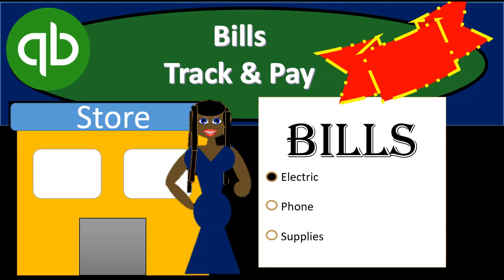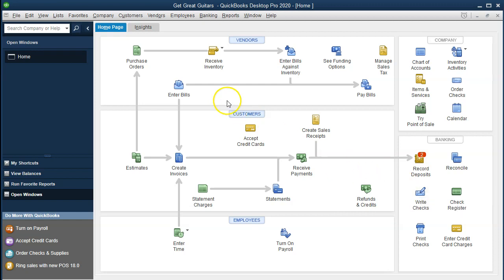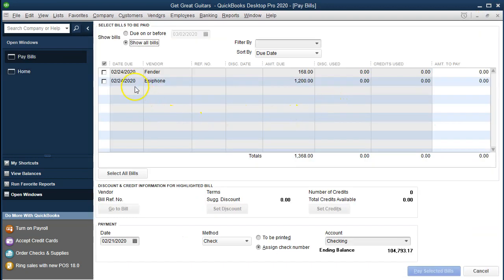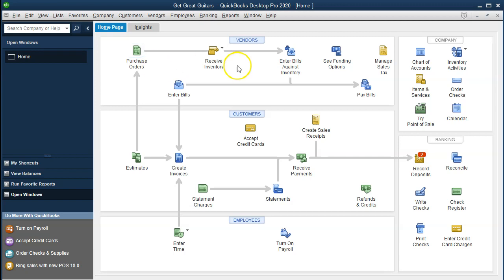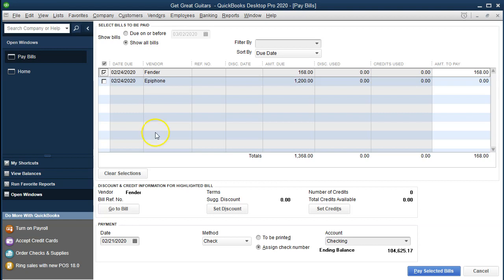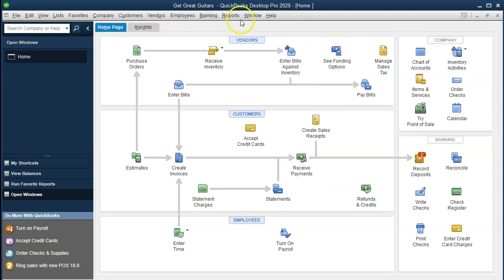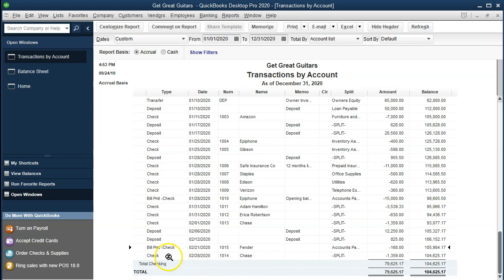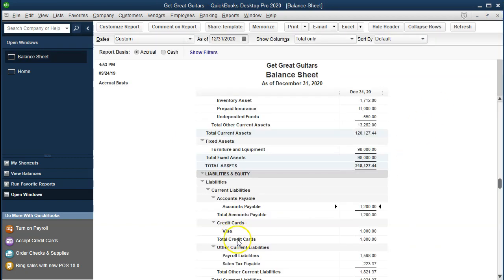Bills Track & Pay 8.50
Bills Track & Pay
QuickBooks Pro Desktop 2020